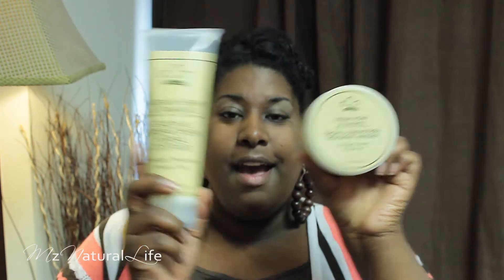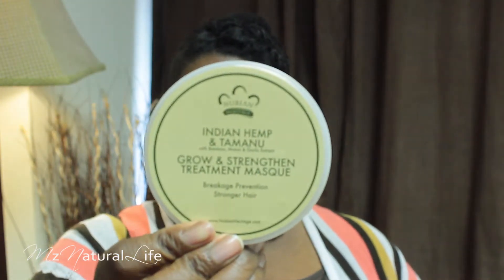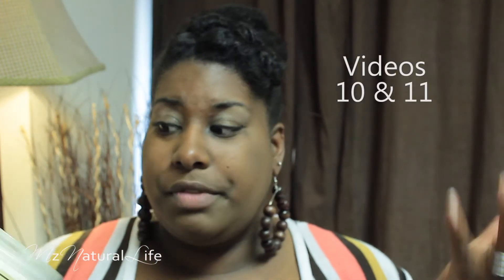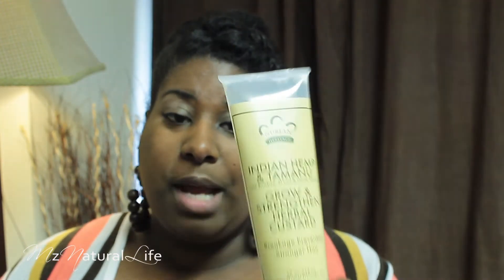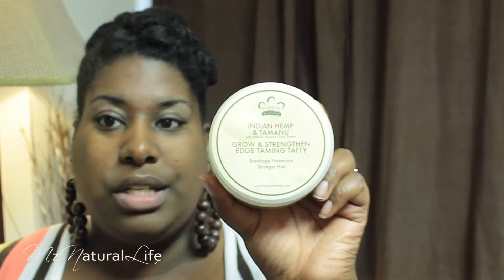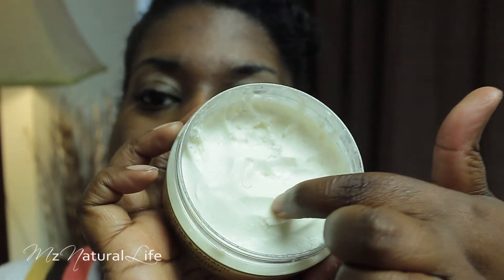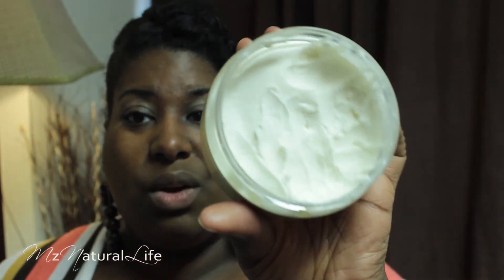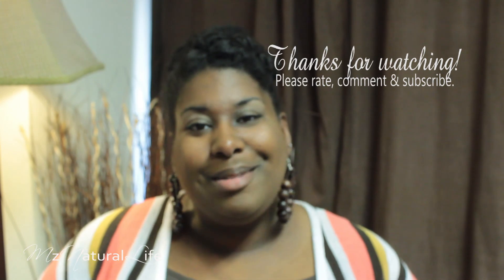Nubian Heritage Grow & Strengthen Line with Indian Hemp & Tamanu * First Impressions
My first impressions of the Nubian Heritage hair care products.  I've used these products for just about 2 weeks and thought I would share my initial feelings.  I purchased these items at a BOGO sale at my local Walgreens to aid in a "crisis" attempt with my hair! lol!  To see the back story, view my unLucky #13 video!  I reviewed the Grow & Strengthen Line including the Indian Hemp & Tamanu Herbal Custard, Treatment Masque, and Edge Taming Taffy.  I will review the Keratin Masque at a later date.  Thanks for stopping in to my channel!

I own the unlimited commercial and non-commercial license to use this music in written permission from the owner/publisher.  Featured in this video: Intro:"Bright Keys Groove"  Background: "Chill RnB"